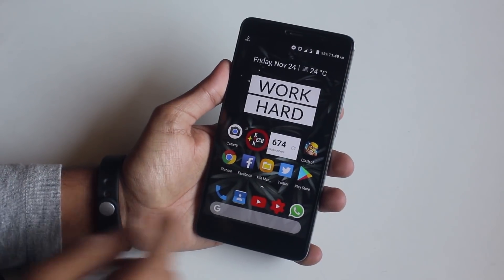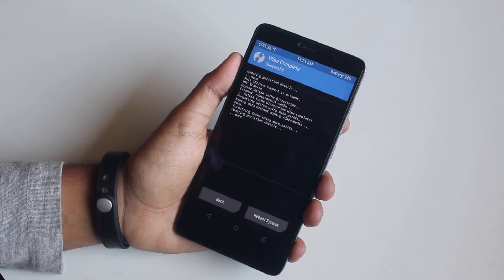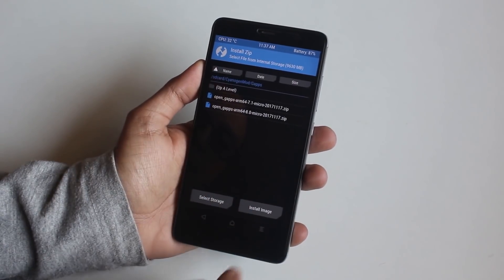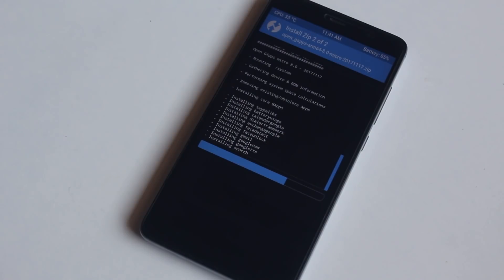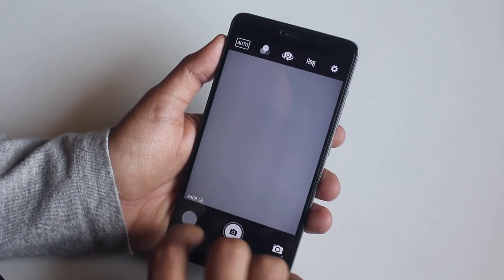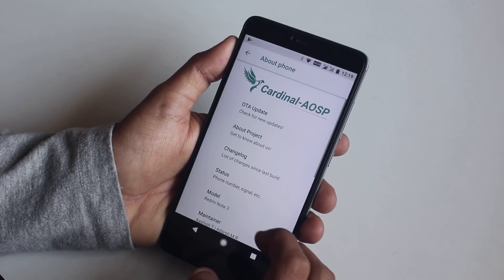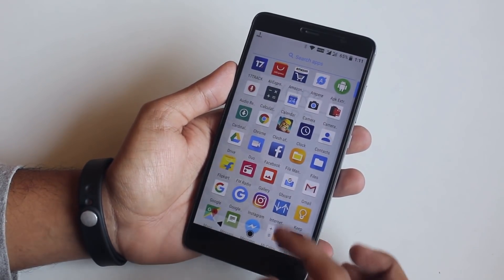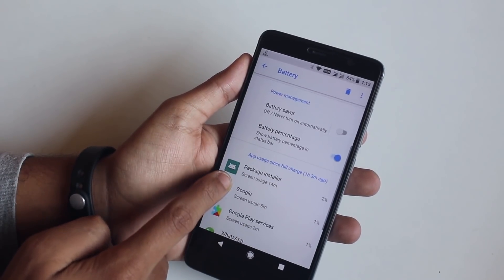CardinalAOSP OREO 8.0 On Redmi Note 3 || How To Install